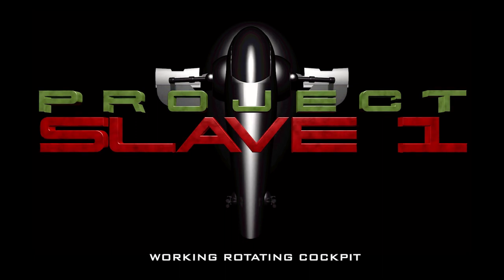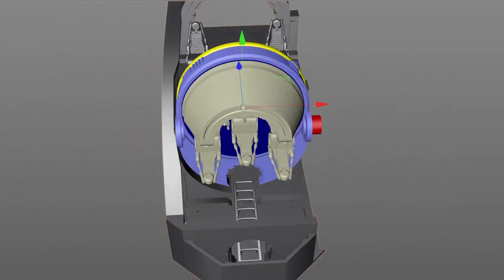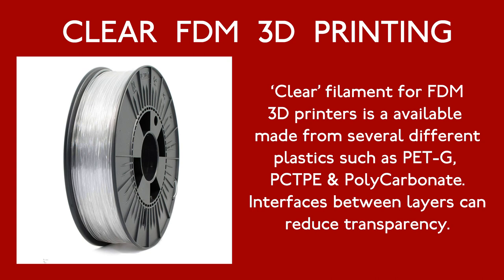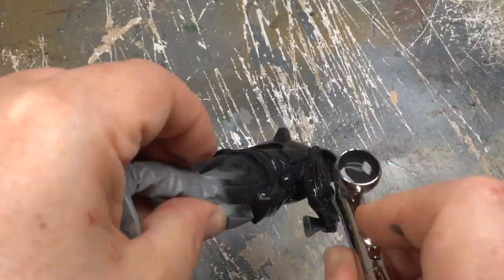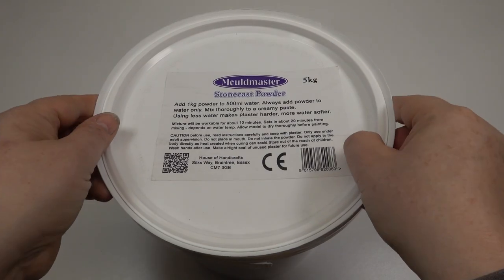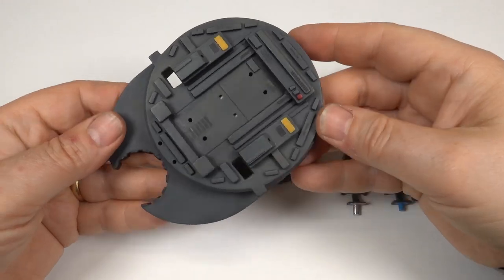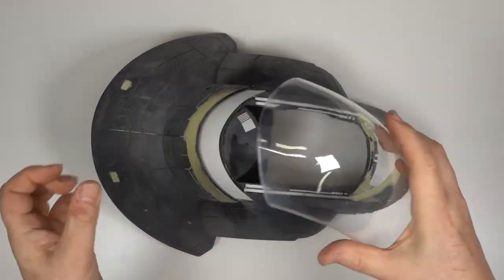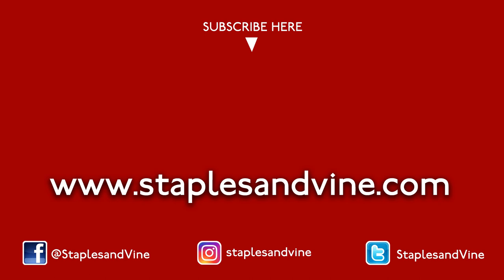PROJECT SLAVE 1 PART 4 ‘WORKING ROTATING COCKPIT’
Some RnR and a cold beer got me thinking, could I actually make the cockpit of my Slave 1 model rotate? As you will see in this episode it is possible but this is just part of my journey to build a studio scale model of Boba Fett’s ship Slave 1.